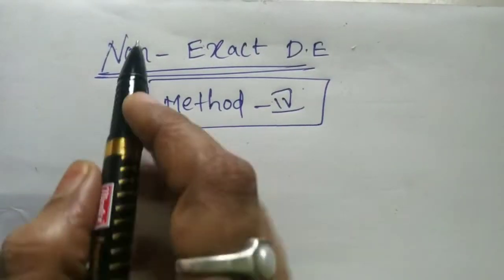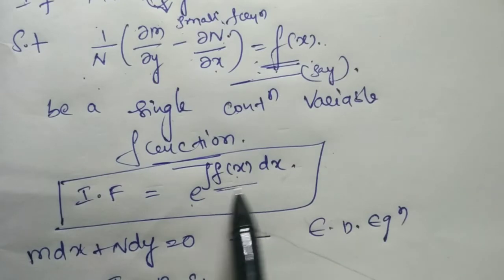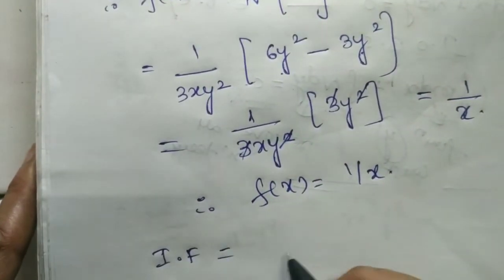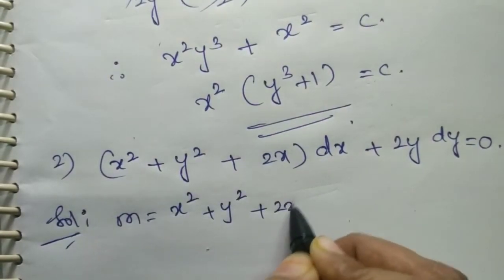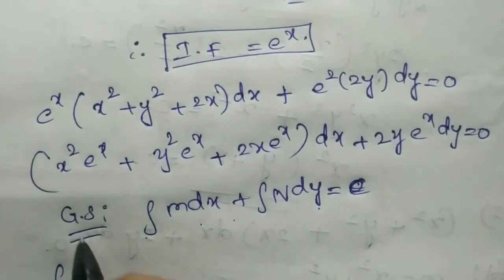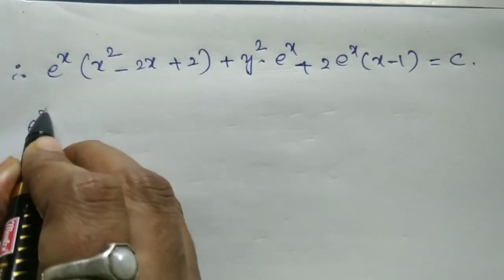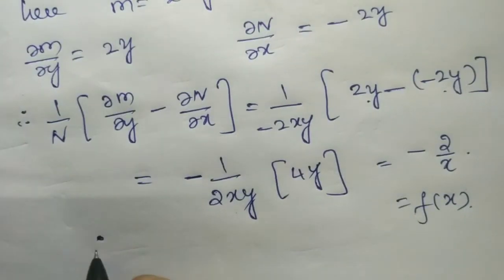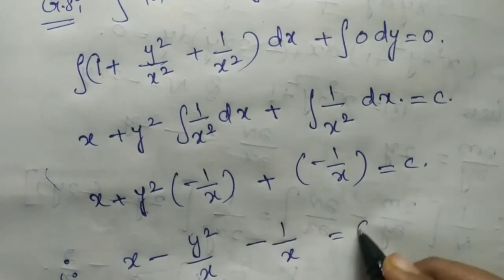OF NON EXACT DIFFERENTIAL EQUATIONS OF METHOD-IV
In this video I'll explain  Non Exact differential equation solutions of method -IV
all the methods  of differential equations clear expalanations I 'll provide links pls watch that videos

for non exact differential equations of method III
please click below link

for non exact differential equations of method II

for non exact differential equations of method I please click below link

for exact differential equations pls click below link

for nonhomogeneous pls click below link

for homogenous pls click below link

for variables seperable pls click belw link

thank you all for ur support